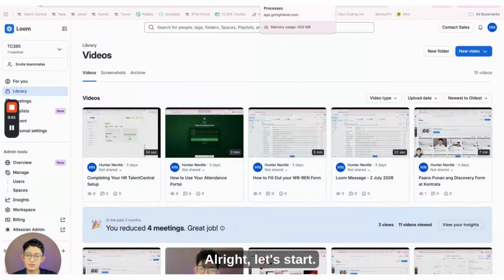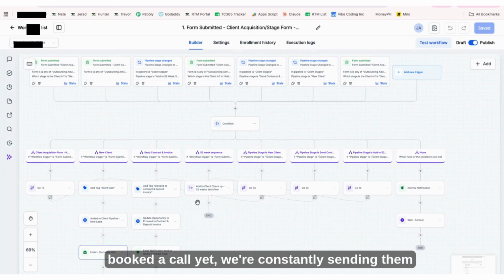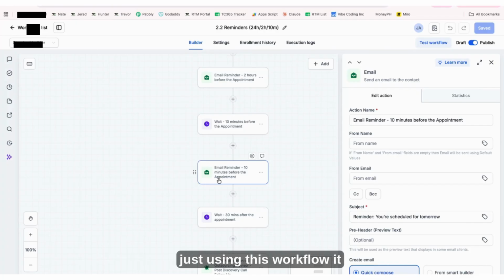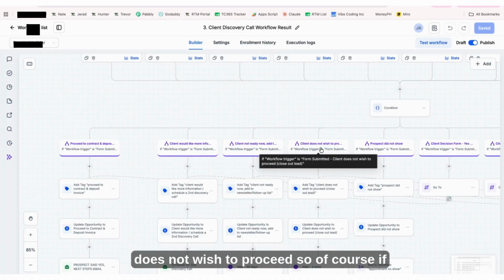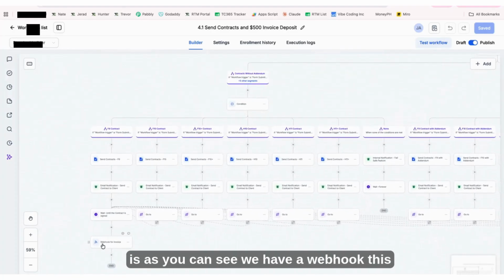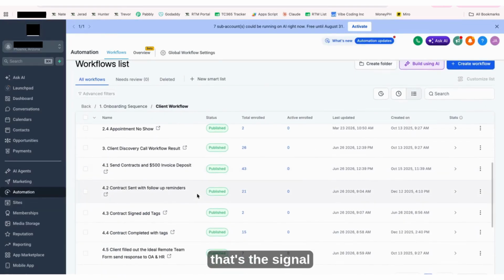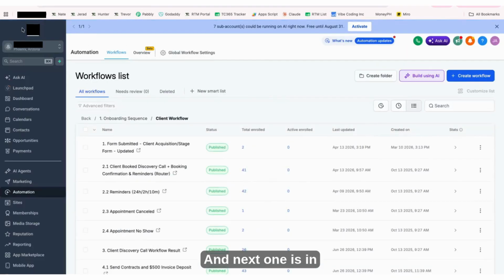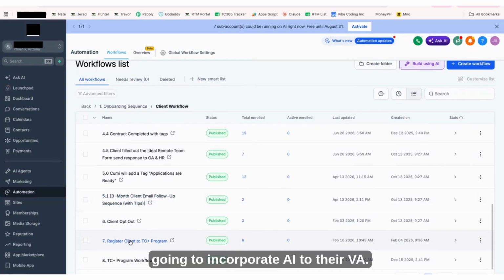Client Onboarding System Overview